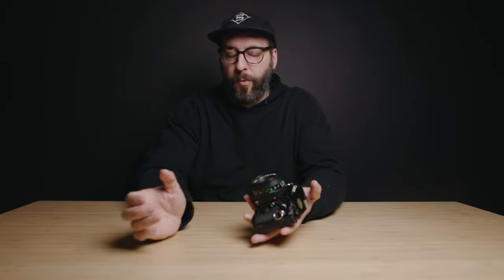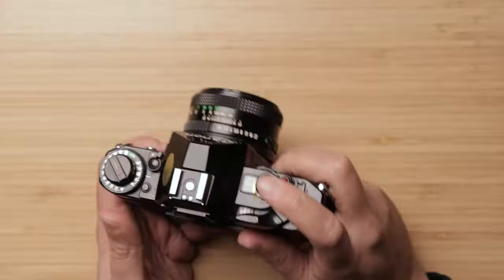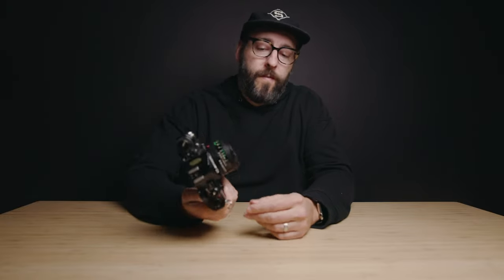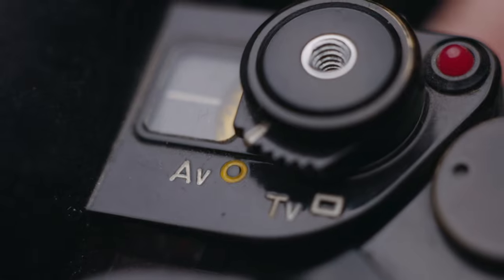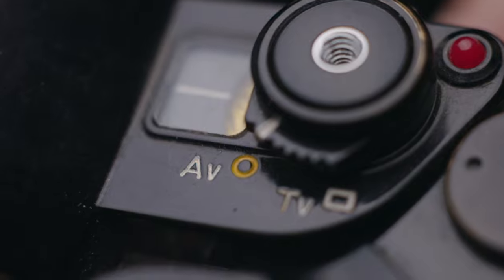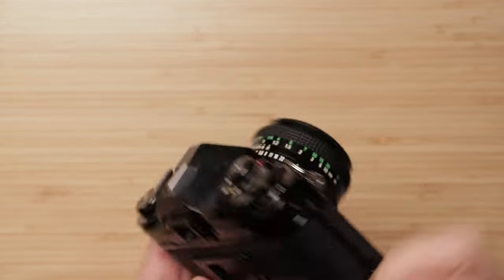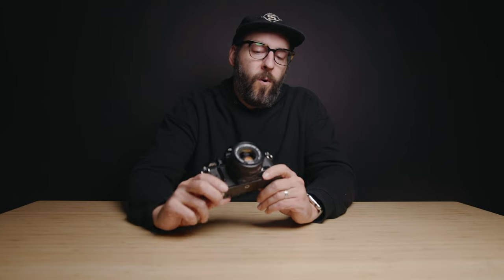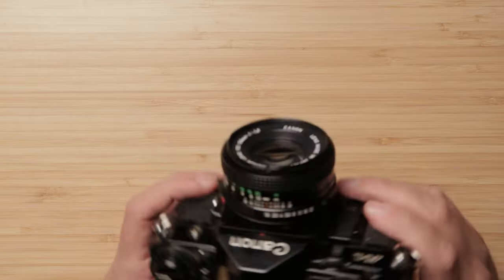Canon A-1 Film Camera | Practical Review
The Canon A1 is my favorite beginner camera for those looking for a more “classic” film SLR. It packs so many features and out performs the AE-1 as well in my opinion.